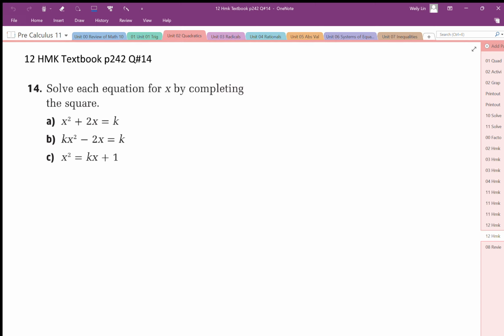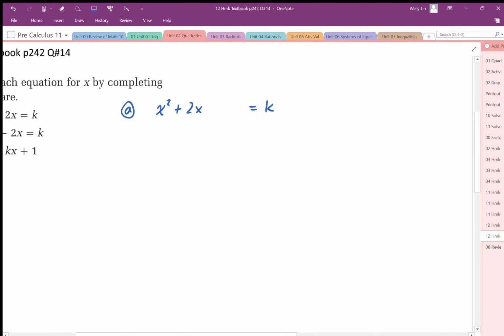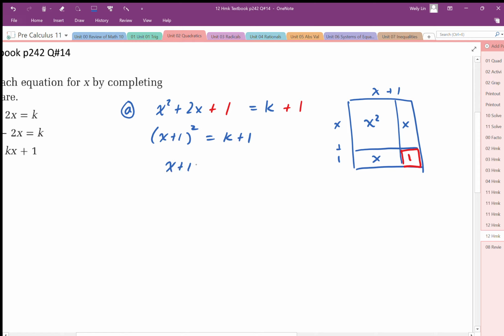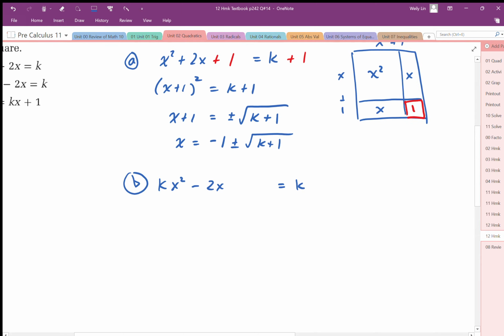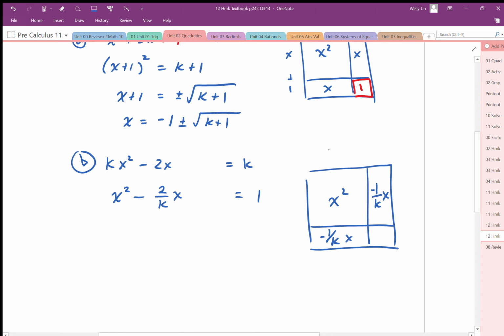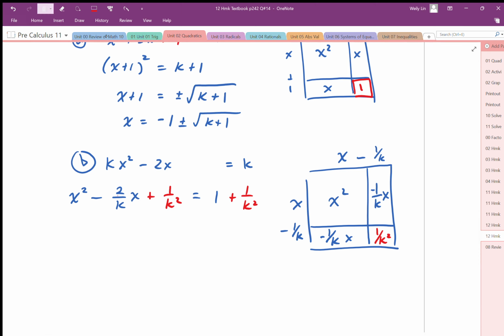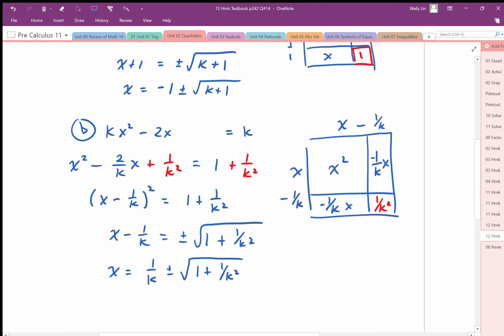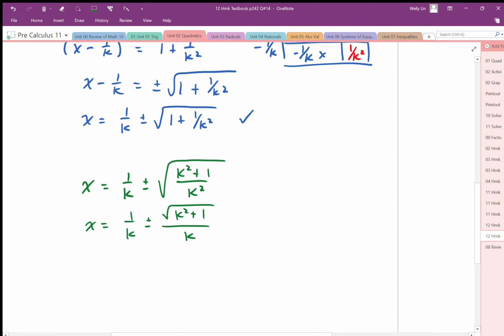12 Hmk Textbook p242 Q#14a,b